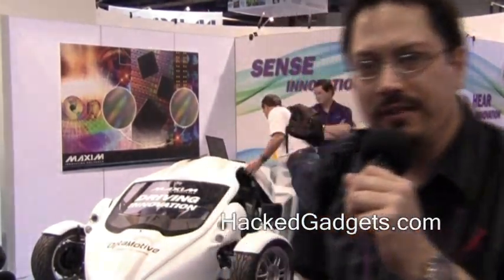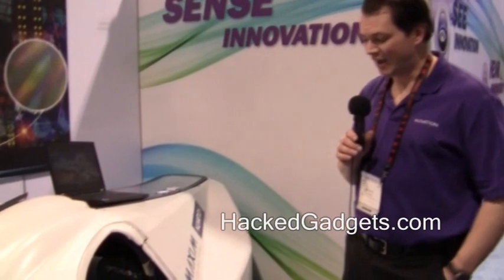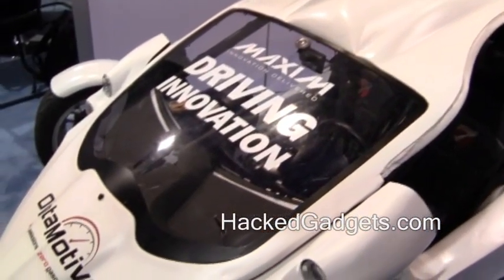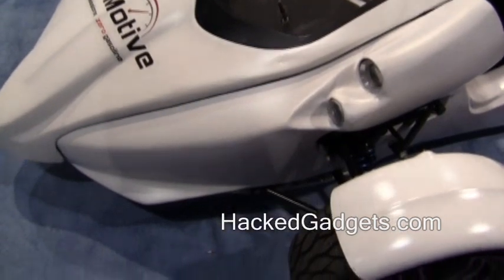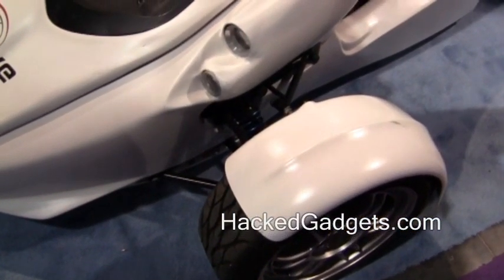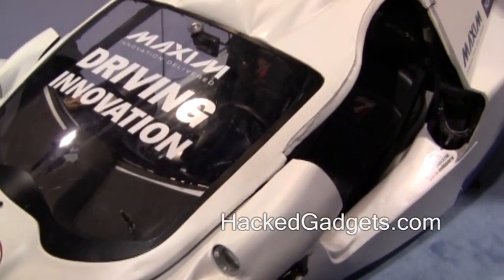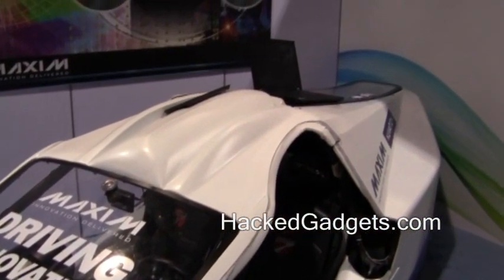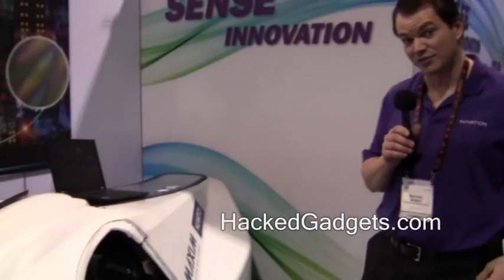E Rex Electric Race Car at CES 2011 - Featured on Hacked Gadgets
This is an E Rex Electric Race Car designed by Nuvation Engineering.